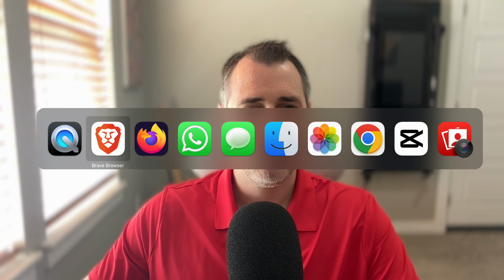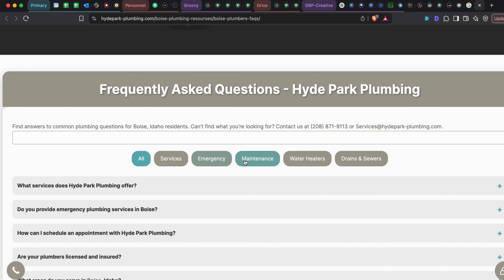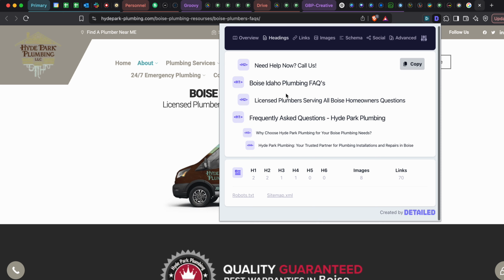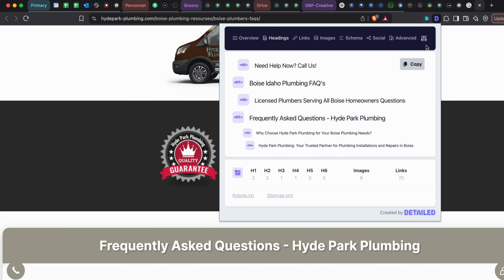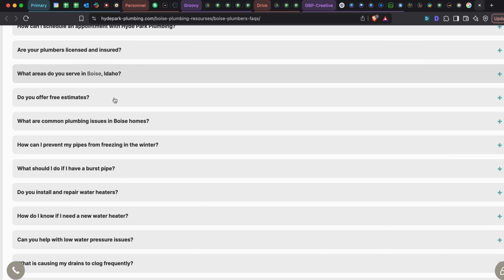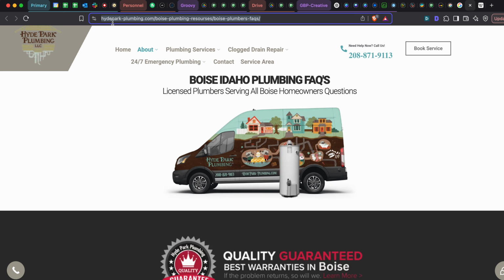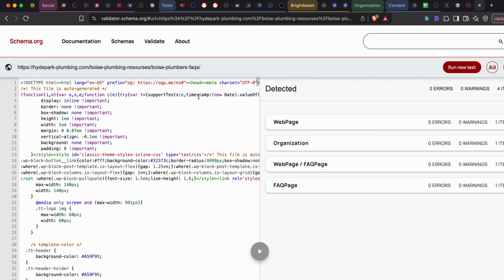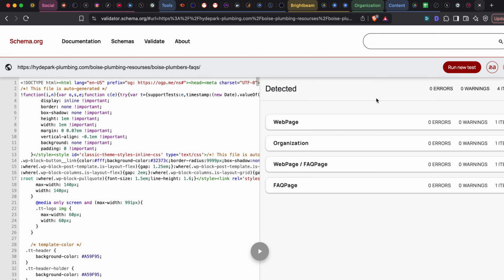Creating Killer FAQ Pages to Boost Local SEO (and Close More Customers)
Most FAQ pages are a lazy afterthought.
But done right? They’re a local SEO weapon—and a conversion machine.

In this video, I show you how to build high-impact FAQ pages that not only rank in search, but also build trust, reduce objections, and turn more visitors into paying customers.

✅ What you’ll learn:

Why Google loves well-structured FAQ content

How to find the questions your customers actually ask

How to format your page to win in both organic and voice search

Ways to turn FAQs into a silent sales tool for your service business

Don’t let your FAQ page be filler. Make it a lead closer.

💬 Got a question you hear all the time from customers? Drop it in the comments—I’ll show you how to use it.

👇 Want to grow your local business? We’ve got you covered.

At Brightbeam SEO: Local Search Experts, we specialize in helping local service businesses rank higher on Google Maps, get more reviews, build stronger brands, and lower their cost per lead over time. No bloated agencies. No fluff. Just real results.

📍 Based in Boise, Idaho — Helping businesses across the U.S.

🚀 Services We Offer:
• Local SEO & Google Business Profile Optimization
• Review & Reputation Systems
• Website Content & Local Rankings
• High Quality Local Link Building & Outreach
• Lead Gen Strategy (Google Ads, LSA, Meta Ads)
• Reporting, Tracking, and Conversion Improvements

👤 Run by Josh Thompson, Local SEO expert and founder with a straightforward approach to getting your business leads.

🛠 Whether you're just starting out, scaling fast, or need a new game plan—let’s talk.